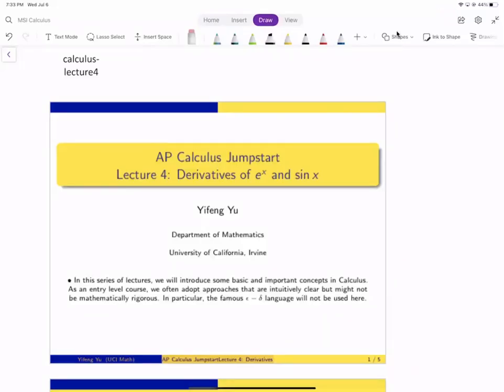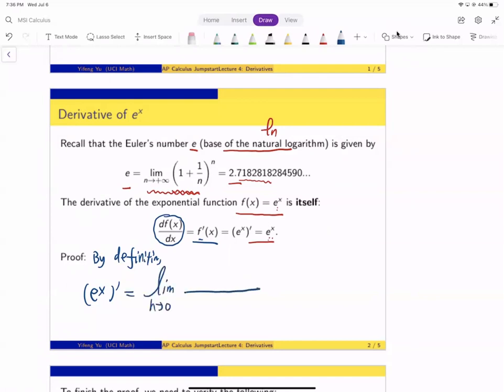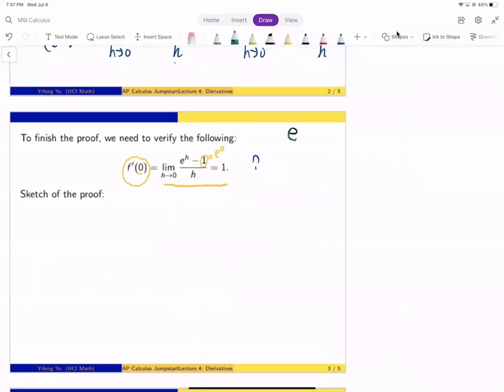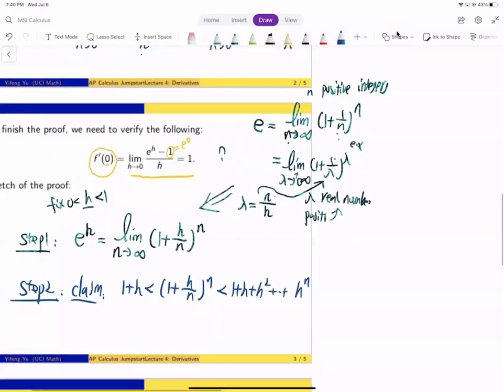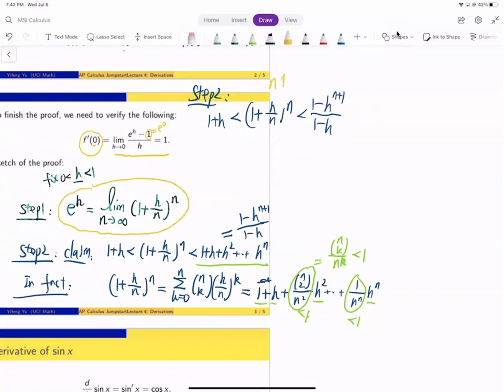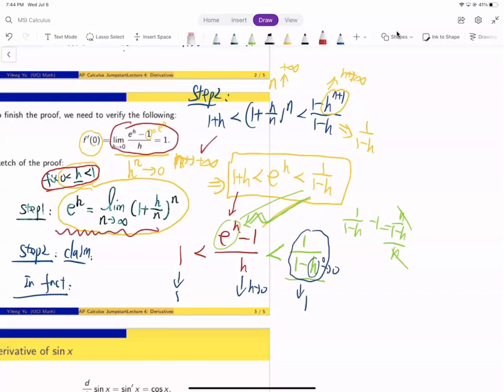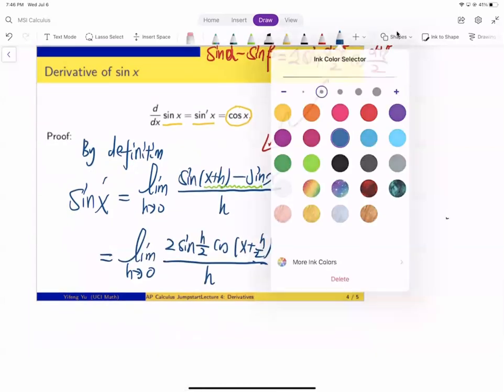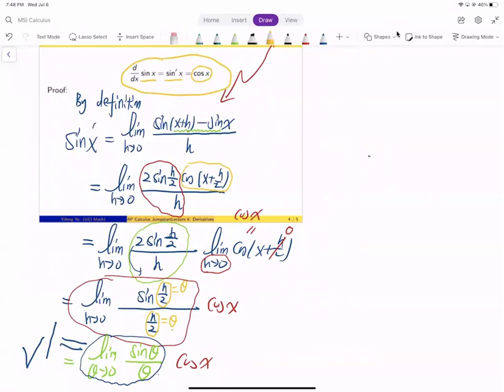AP Calculus Jumpstart Lecture 4: Derivatives of e^x and sin(x)